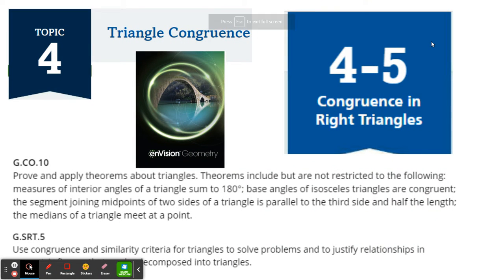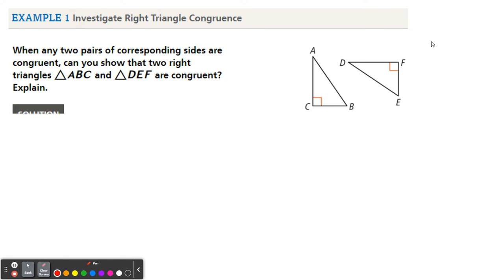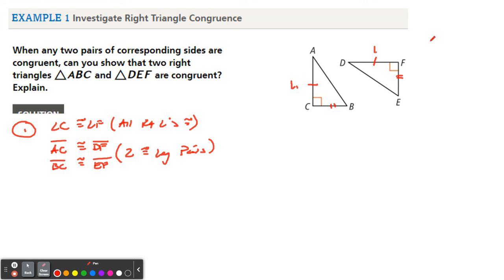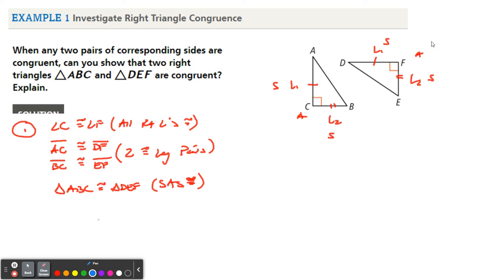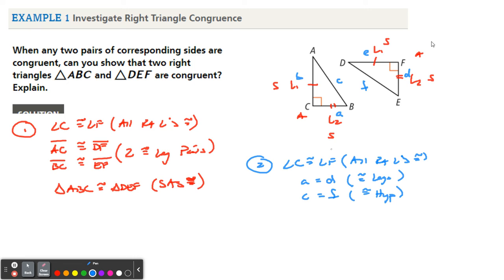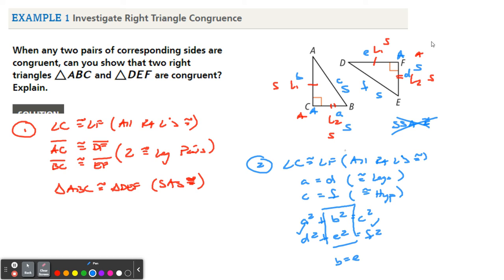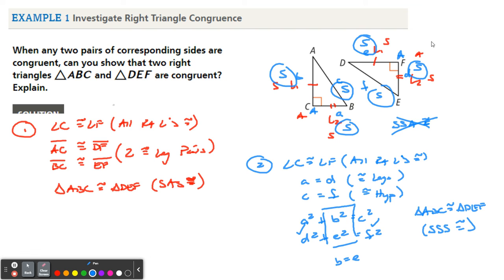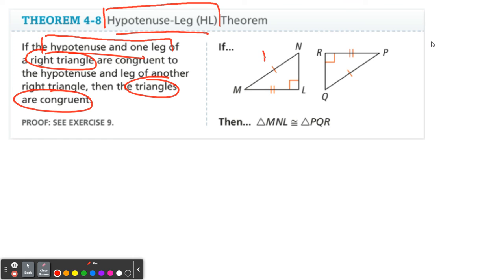geo 4-5 right triangle congruence #1